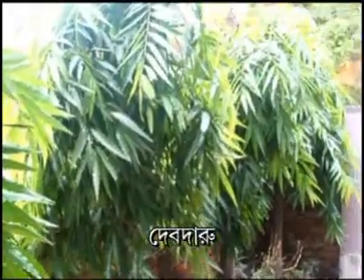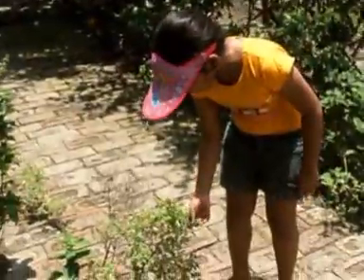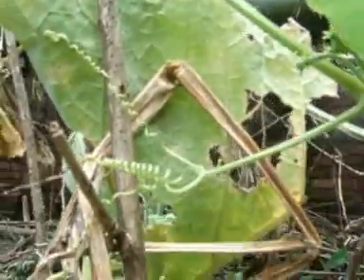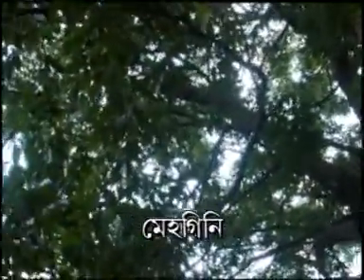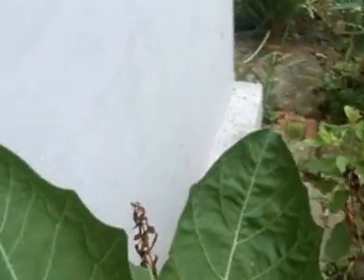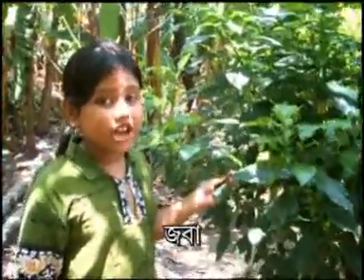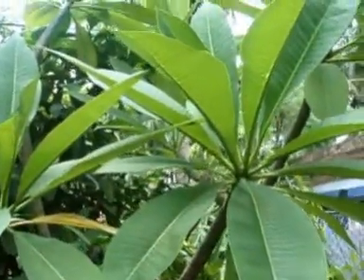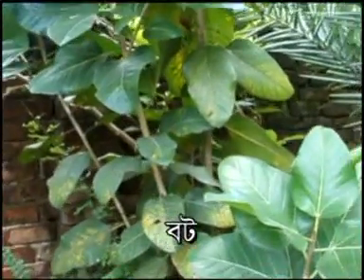My garden by Debadrita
Story of my garden.